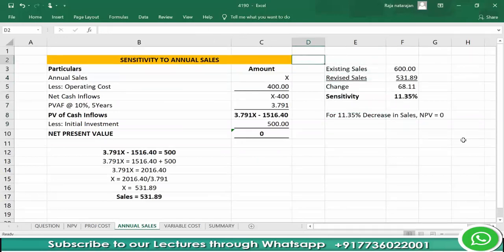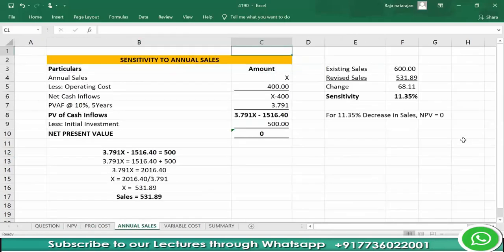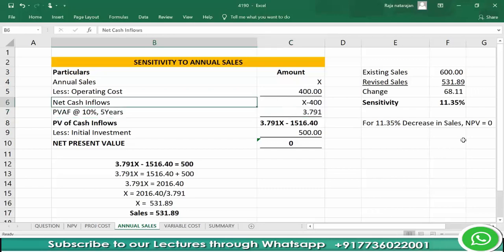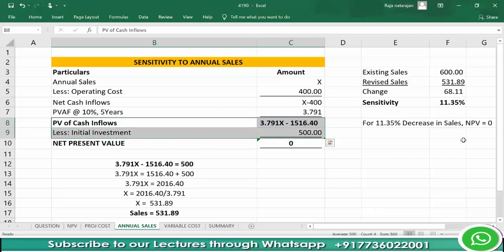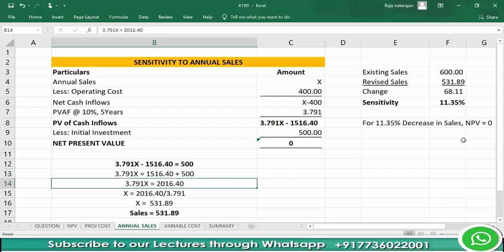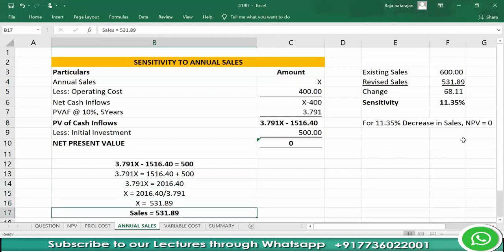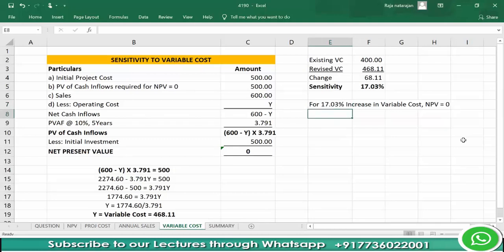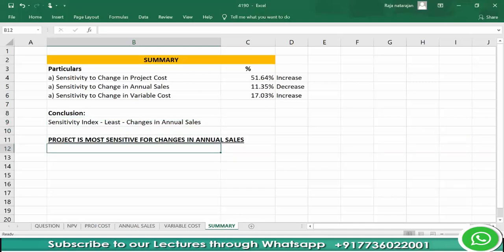SENSITIVITY ANALYSIS | CA INTER | CMA FINAL | STRATEGIC & FINANCIAL MANAGEMENT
join my Whatsapp Broadcast / Group to receive daily lectures on similar topics through this Whatsapp direct link
by simply messaging YOUTUBE LECTURES

If you wish to learn more about above topic ,check this Online course Advanced Financial Management for CA/CMA/CFA/ACCA/CS/MBA and here is the:

Check our other Comprehensive courses in Finance /Accounts / Costing / Credit Analysis / Financial Management / Statistics / Banking / Auditing, etc. @ lowest ever price in the market:

I) ACCOUNTING COURSES:
a) Accounting Basics A Complete Study

g) Accounting for CA Inter Paper 1 (Module 1)

h) Accounting for Employees Stock Ownership Plan (with Co-Instructor Anu Sebastian)

i) How to prepare Financial Statements for Indian Companies (with Co-Instructor Anu Sebastian)

II) BANKING COURSES:
a) Accounting and Finance for Bankers

c) Banking PO Exams Practice Test Series Part 1 (with Co-Instructor Sandeep Kumar)

III) COSTING COURSES:
a) Cost Accounting A Complete Study

IV) CREDIT ANALYSIS COURSES:
a) Banking Credit Analysis Process (for Bankers)

b) How to Carry out Term Loan Appraisal & Assessment as Banker

c) How to Carry out Financial Analysis as Banker

e) Export Finance, Priority Sector Lending and Retail Loan

V) DIRECT TAXATION COURSES:
a) Direct Taxation in India

VI) FINANCIAL MANAGEMENT COURSES:
a) Financial Management A Complete Study

VII) GST COURSES:
a) Basics of GST in India

VIII) AUDITING COURSES:
a) Basics of Auditing

IX) TAMIL COURSES ON ACCOUNTING AND FINANCIAL MANAGEMENT COURSES:
a) Accounting Basics in Tamil

X) STATISTICS COURSES:
a) Basics of Statistics

XI) For Competitive Exam:
a) Reasoning ability for IBPS PO Mains Exams

b) Master Squares and Cubes: Excel in Competitive Examination (with Co-Instructor Sandeep Kumar)

c) Simplification Techniques and Tricks for Competitive Examinations (with Co-Instructor Sandeep Kumar)

d) General Awareness for IBPS-PO Mains Exam(with Co-Instructor Sandeep Kumar)

 e) General knowledge for IBPS- PO mains Exam(with Co-Instructor Sandeep Kumar)

XII) MARKETING:
a) Learn Advertising through Real Life Cases

XIII) BUSINESS :
a) Basics of Economics a Complete Study

XIIII)  BASICS OF BUSINESS :
a)   Finance for Non Finance Executives

Install our android app CARAJACLASSES to view lectures direct in your mobile